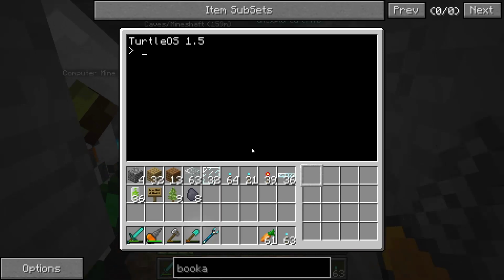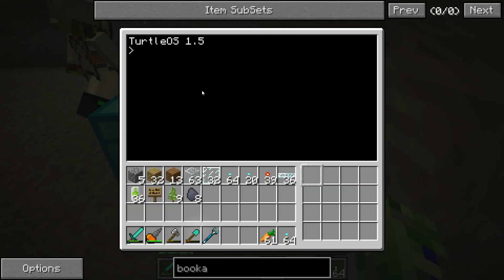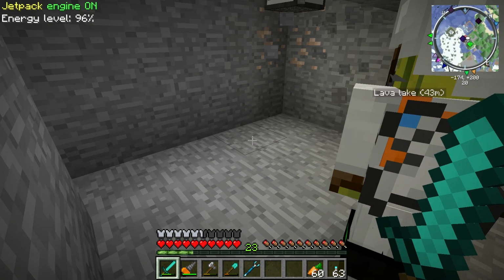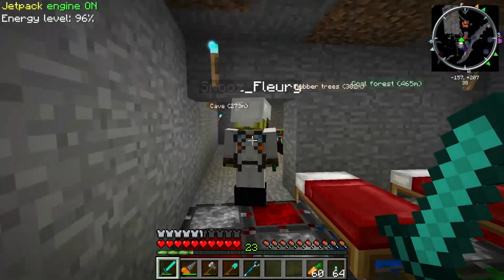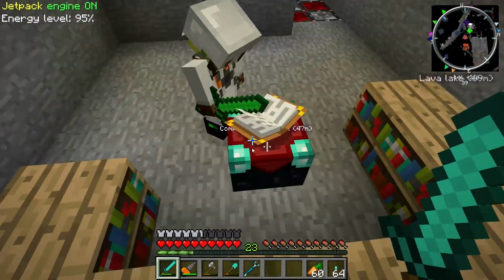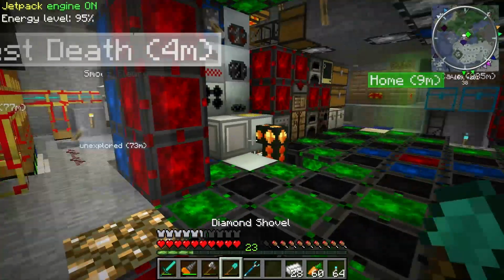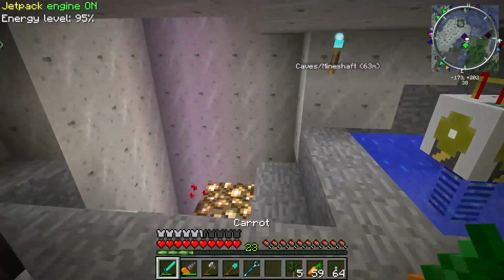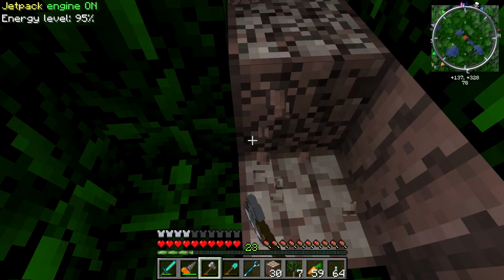Minecraft - Feed the Beast Modpack Let's Play - Episode 30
Vadman and Smooz_Fleury play Feed the Beast, Mindrack edition, v8.2. They start up their new base and shot exactly how to begin your new Mindcrack FTB World.